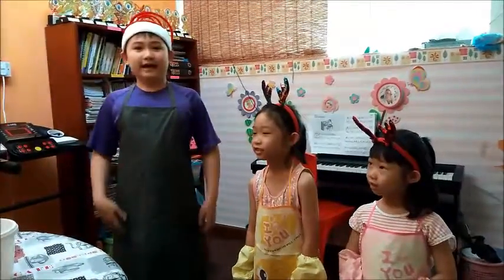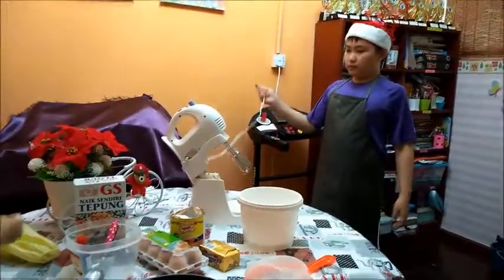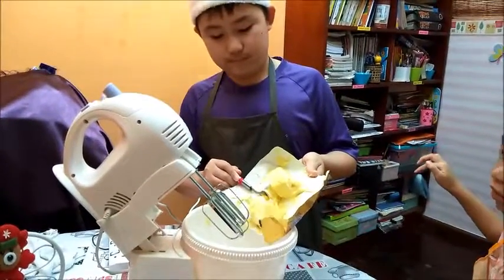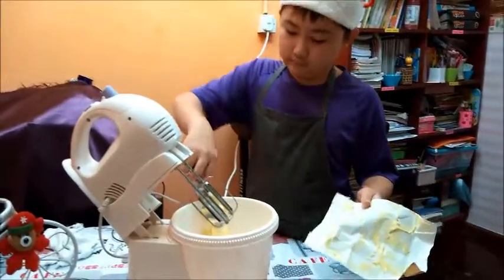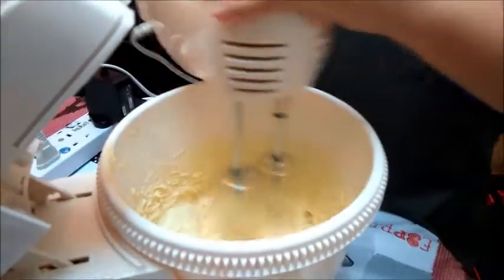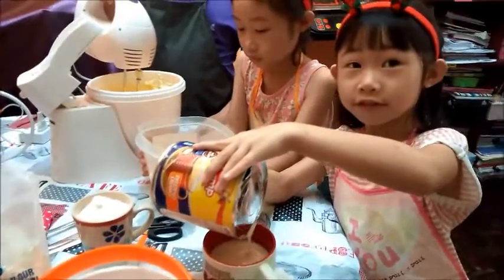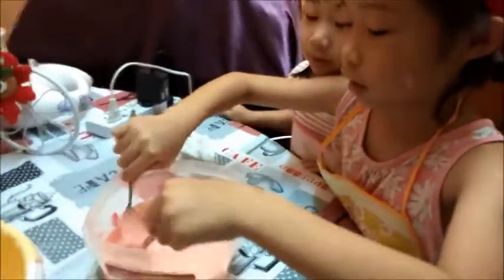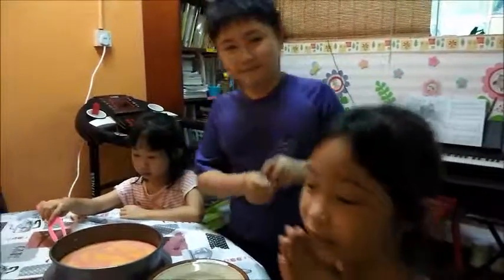Baking Christmas Cake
Jayson, Jill & Joyce Baking Cake for Christmas 2018. They have a really fun time..